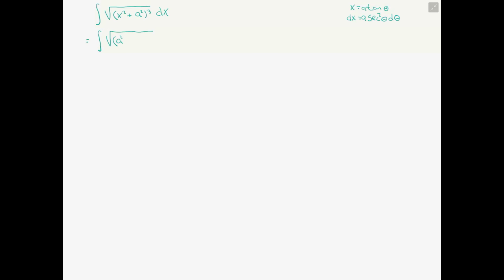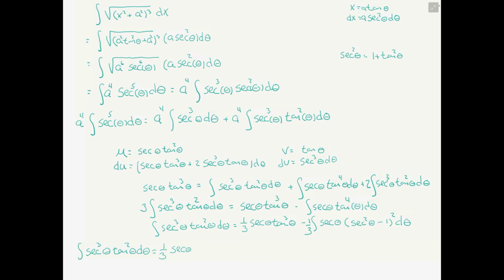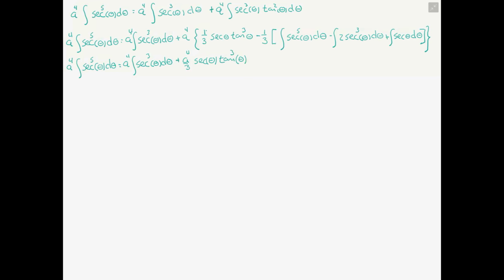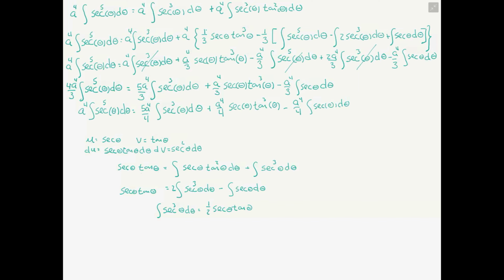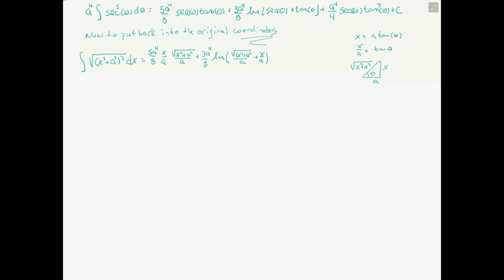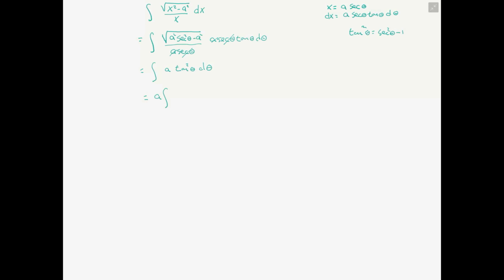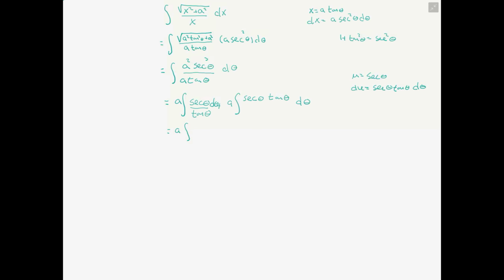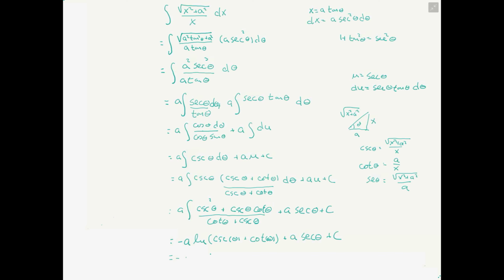Integration No 13 - Integral of Fifth Power Sec(x) and Other Trig Substitutions and Int. by Parts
This video tackles several integrals listed in the Handbook of Physics and Chemistry including the fifth power of the secant(x).  This is one of the most challenging functions to integrate.  There are other functions of the nature of (x^2+a^2) or (x^2-a^2)  in which trigonometric substitutions are necessary for a solution.